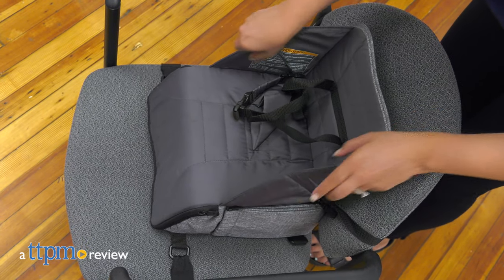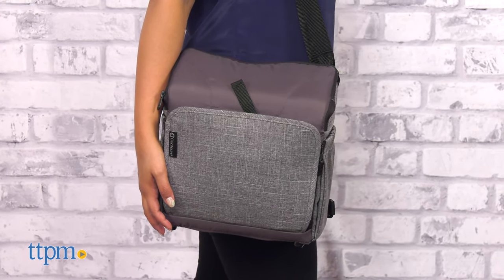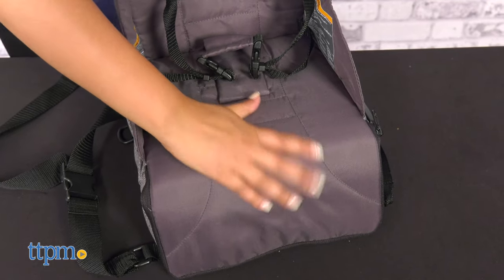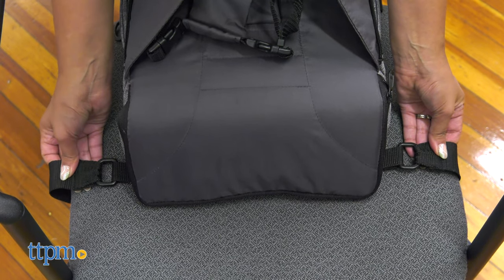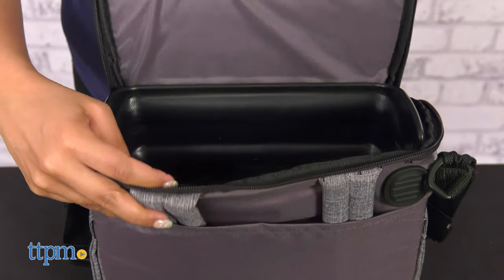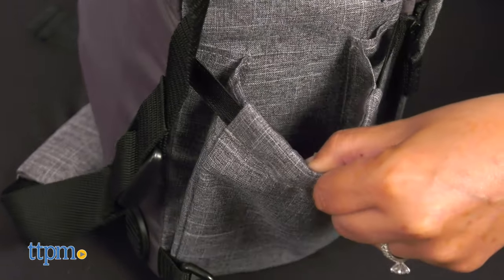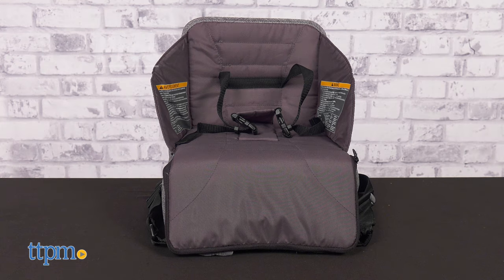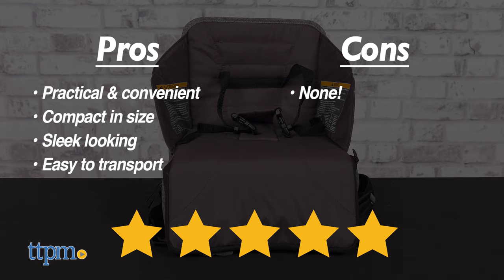Contours Explore 2 Stage Portable Booster Seat and Diaper Bag from Kolcraft Review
An easy-carry booster seat and diaper bag all-in-one! TTPM reviews the Contours Explore Stage 2 Portable Booster Seat and Diaper Bag. Find out how it works in this new video! For full review and shopping info

Product Info: This portable baby and toddler chair can travel with you anywhere and even doubles as a diaper bag beneath the seat.